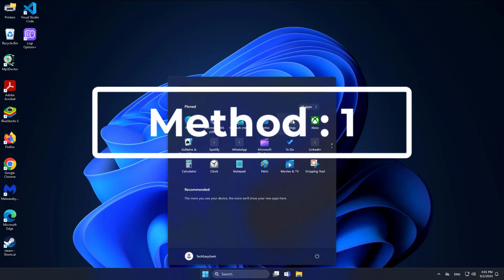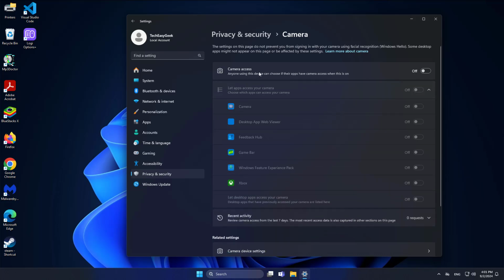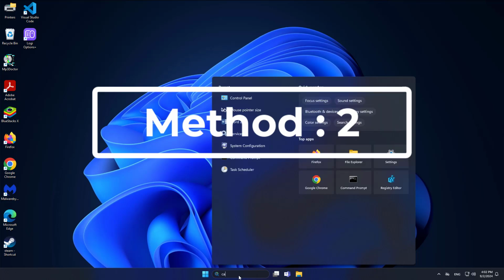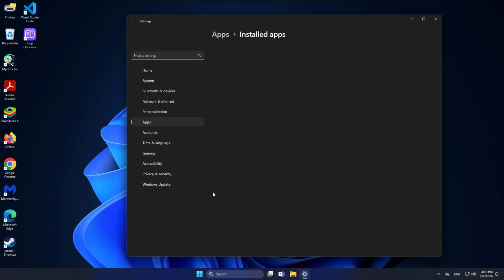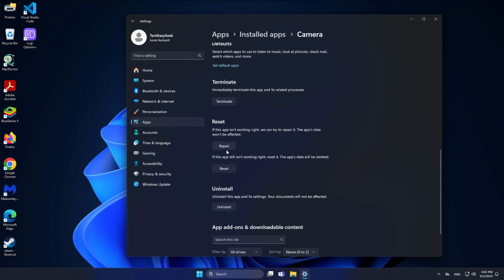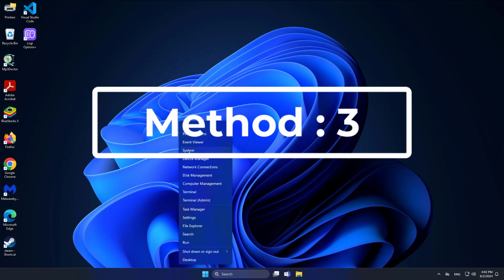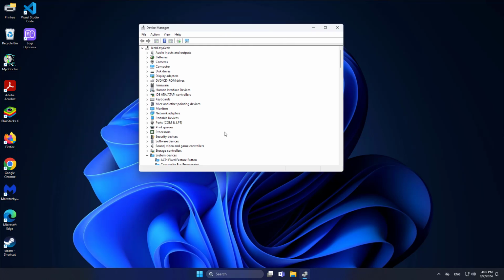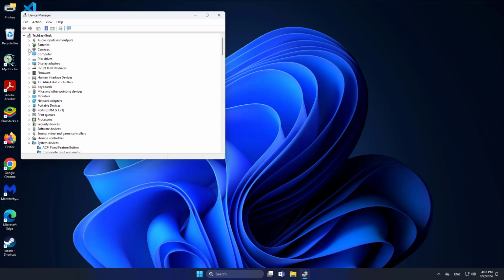Your Camera Is Reporting that it is blocked or turned off Error FIX In Windows 11/10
This Tutorial Helps to Your Camera Is Reporting that it is blocked or turned off Error FIX In Windows 11/10

00:00 Intro
00:09 Method 1 - Privacy & Security Settings
00:39 Method 2 - Reset & Repair
01:18 Method 3 - Update Driver
01:41 Method 4 - Uninstall Device
02:01 Closing